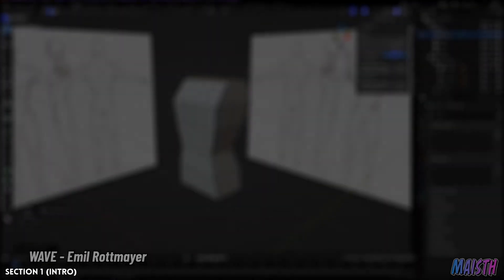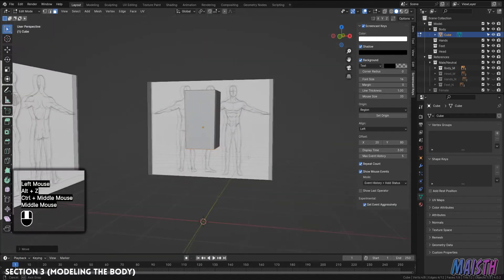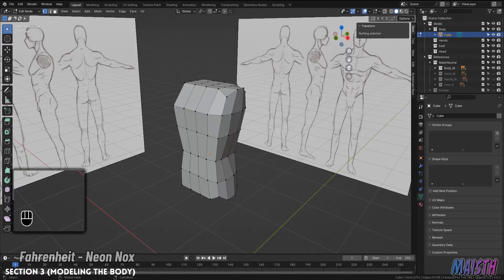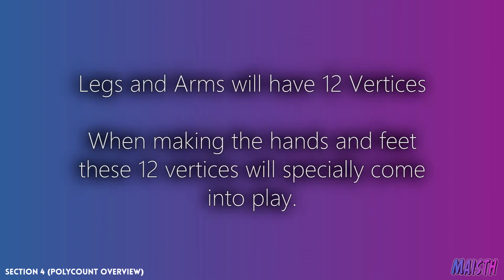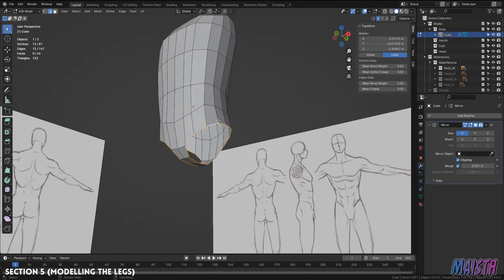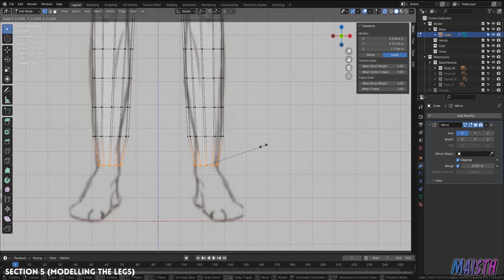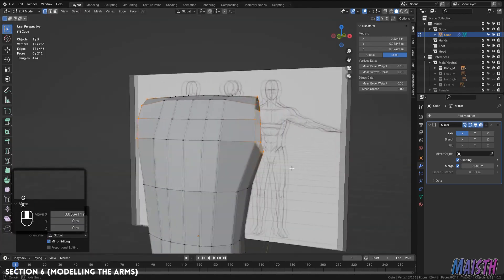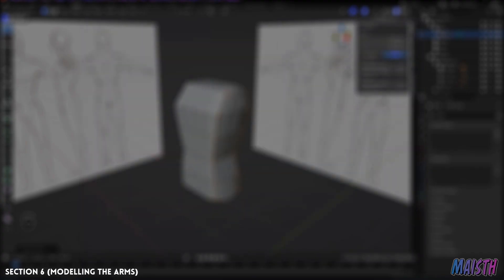Blender Human Character Modeling Tutorial - Part 1: The Body (2024)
Welcome to the first Part of the tutorial series! In this part we'll be modeling the body for our neutral character, a rough sketch that will be useful to form a better one in later videos.

What is this series about? Basically you'll be learning to how model 3 human characters, a neutral one, a male one and a female one, while also learning the tools I use and method / workflow.

Timestamps
0:00 - Intro
0:36 - Scene Overview
1:40 - Modeling The Body
5:19 - Polycount Overview
7:17 - Modeling The Legs
12:45 - Modeling The Arms

Part 1 Files (Download the Initial File to start from the beginning, Final File has the body already modeled up if you need it.)